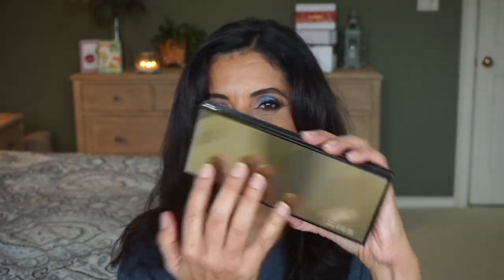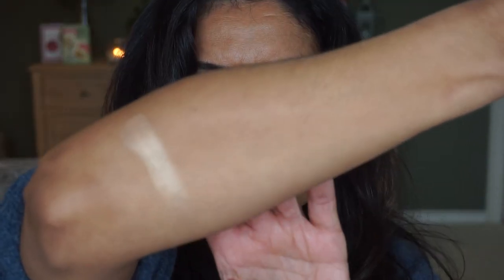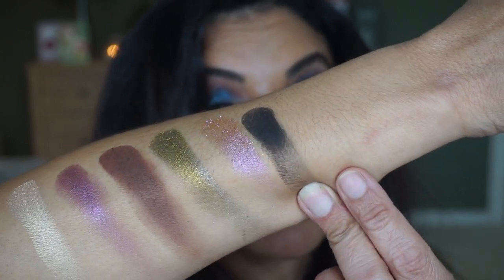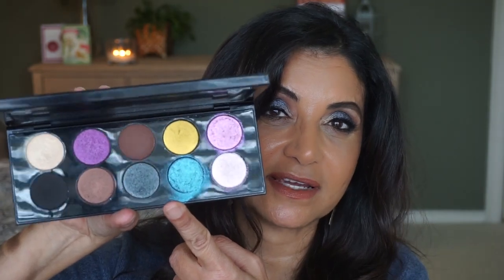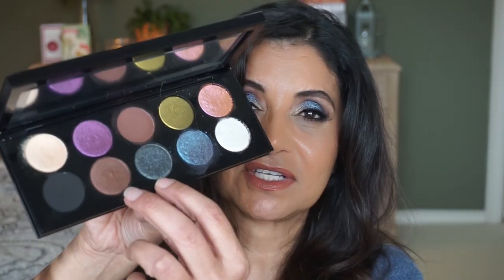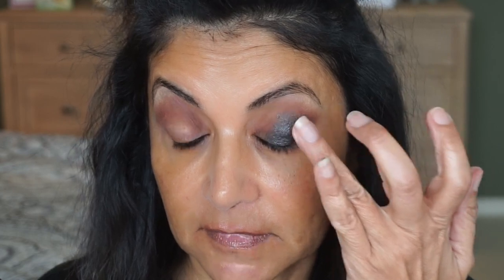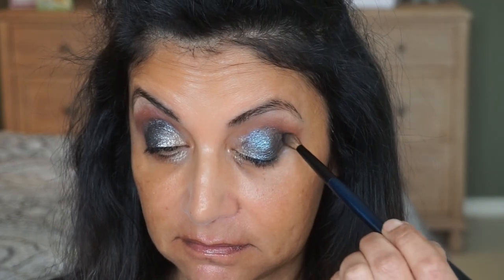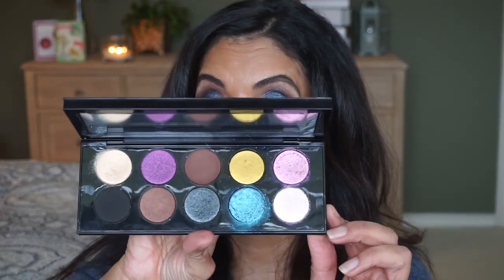Pat McGrath Mothership III Subversive | 3 Looks | Over 50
Hi everyone!  Pat McGrath restocked the popular Mothership III Subversive eyeshadow palette and decided to do 3 looks with this palette.  It can be intimidating but if I can do it so can you.  Enjoy!!

Product mentioned:
Pat McGrath Mothership III Subversive

Makeup:
In every look
Smashbox Eyeshadow Primer
Hourglass Airbrush Primer
Lancer Pore Perfecting Primer
Lancome Concealer 420
Chantecaille Brow
Benefit Preciously Mt Brow 4
Suqqu Brow Gel
Essence Eye Pencil Nude
Sisley Liquid Liner
Lancome Monsieur Big Mascara
Uoma Beauty Mascara
Givenchy Powder 5

1st look:
Sisley Sisleya Foundation 4B Selfridges
Charlotte Tilbury Bronzer 3
Sisley Orchid Blush 2
Byredo Lipstick Amber in Furs
Hourglass Lip Gloss Cosmic

2nd look:
Sisley Sisleya Foundation 3B, 3+, 4B Selfridges
Gucci Bronzer 4
Chanel Illuminating Powder Blush
Hermes Highlighter
Sisley Lip Pencil Chocolate
Charlotte Tilbury Lipstick Angel Alessandra
Fenty Clear Gloss

3rd look:
Guerlain Glow Foundation 45N and 5N
Hourglass Ambient Lighting Palette Vol III
Chantecaille Liquid Blush Vibrant
ABH Amrezy Highlighter (N/A)

Time stamps:
0:00 Intro
1:09 Swatches
4:03 1st look
5:35 Finished look
6:00 2nd look
7:43 Finished look
8:17 3rd look
10:33 Finished look
10:39 Final thoughts

Cult Beauty
The White Comapny